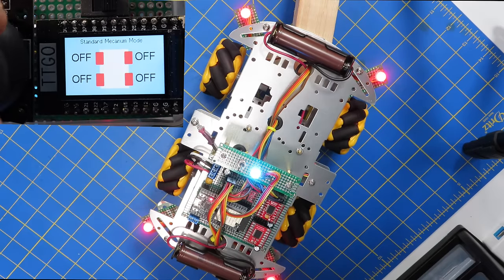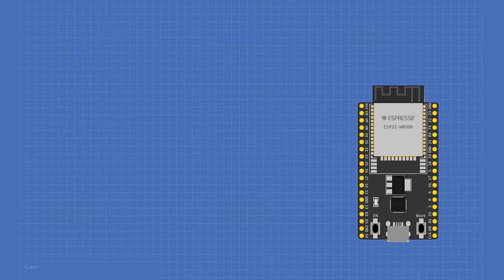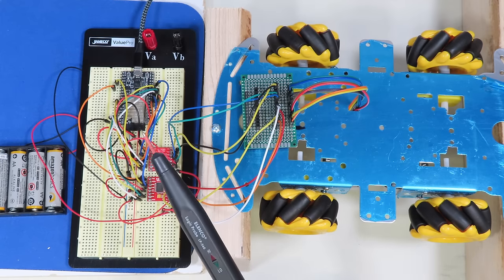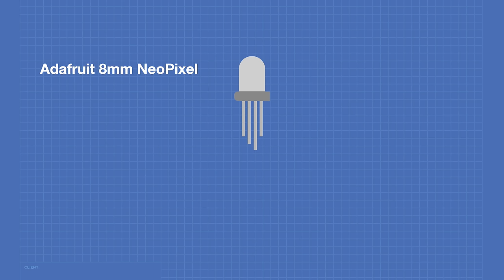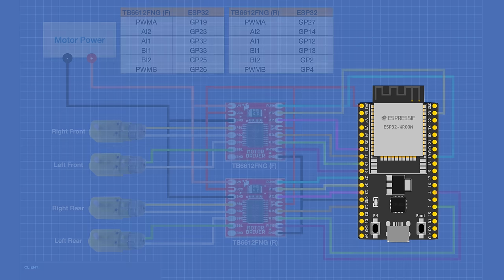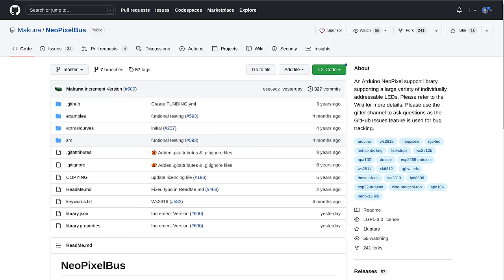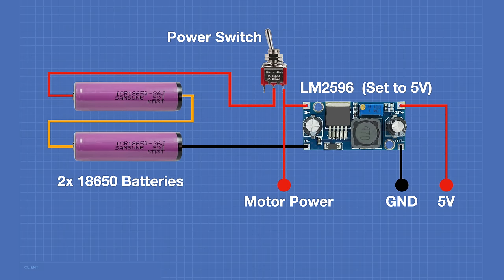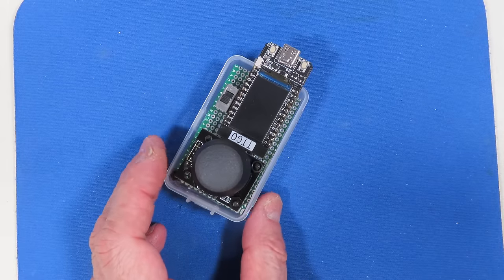Mecanum Wheel Robot Car & ESP-NOW Remote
Build a Mecanum Wheel Robot and control it with a remote joystick and display using a couple of ESP32 boards.

Today, we will be working with Mecanum Wheels. These unique wheels allow a vehicle to be propelled in any direction. Our design will use the ESP32 and will be complemented by an ESP32-based remote control that features a Joystick, a TFT color display, and a rechargeable battery.

The car even has some large NeoPixel LEDs, so you can see what direction the Mecanum wheels are moving, so it’s both an educational and fun “toy.” And the design can be expanded to include other components and sensors.

The remote control is based on a Lilygo TTGO T-Display module. This ESP32 module has an integrated TFT display, as well as a couple of switches and a connector for a LiPo battery (which can be recharged from the module).

The car and remote communicate via ESP-NOW protocol. This arrangement allows information to be sent in both directions, so we can display some critical parameters from the car on the display of the remote control.  The design is very easy to upgrade, so you can add more sensors to your car or more functions to the remote.

Of course, before we build the robot, we will need to learn a bit about Mecanum Wheels.  So we’ll start by doing a few experiments to see how to code for them.

Then we will move on to the NeoPixels, bright, colorful addressable RGB LEDs. The design uses five of them, yet as these are addressable LEDs, they only consume one GPIO pin on the ESP32.

Moving on to the remote, we will learn about the features of the Lilygo TTGO T-Display.  After that, wiring it up is a simple thing.

Here is the table of contents for today's video:

00:00 - Introduction
02:29 - Mecanum Wheels
06:17 - Testing Mecanum Wheels
25:15 - Neopixels
36:21 - Robot Construction
43:19 - Controller Construction
53:15 - Get MAC Address
55:47 - Robot Sketch
1:07:34 - Controller Sketch
1:20:27 - Robot Demo
1:24:13 - Conclusion

If you want to know more about ESP-NOW, you should check out the video I did on it

Hope that you enjoy the video!

Bill